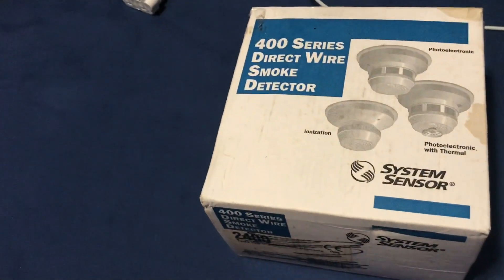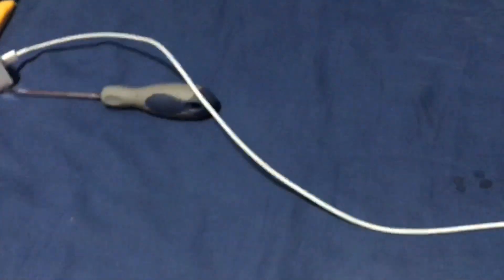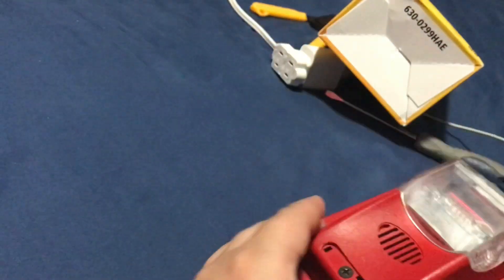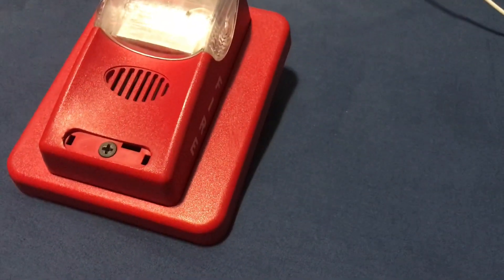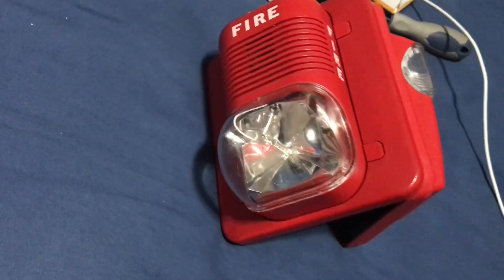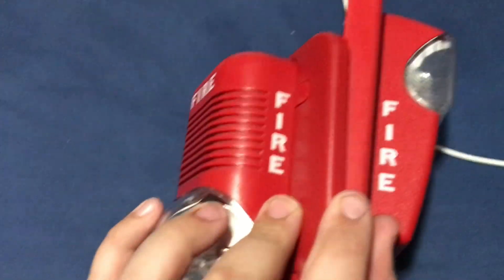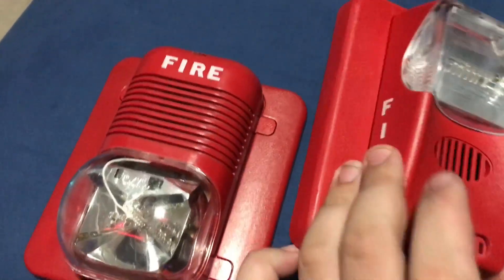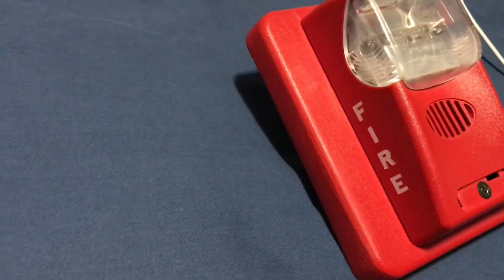Unboxing my New Gentex Commander 1